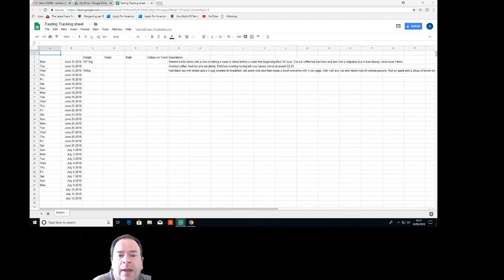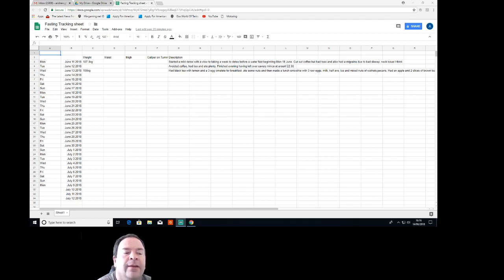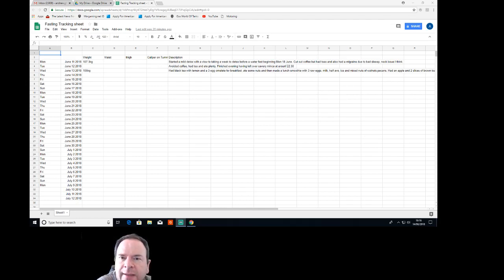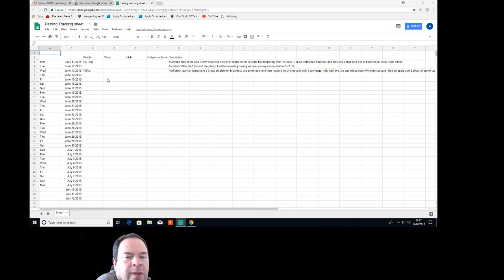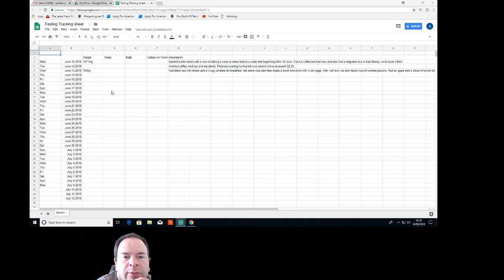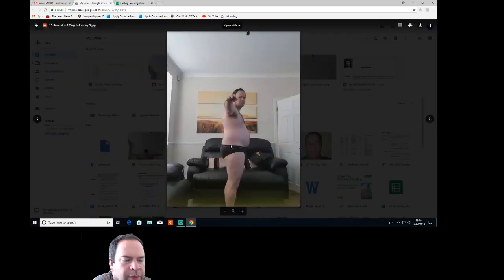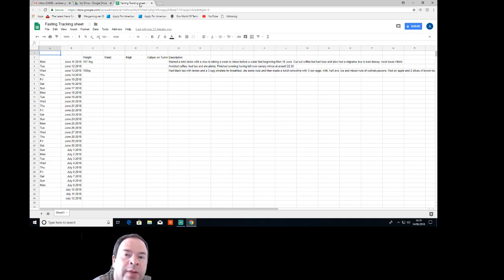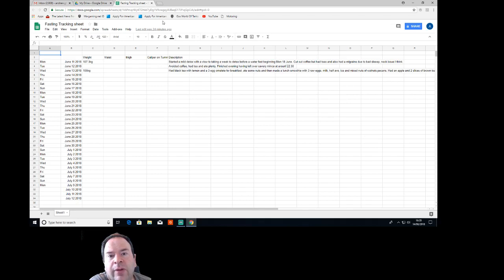Fasting lifestyle begins! Wet and dry fasting to achieve my goals..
I am setting out on a journey to a healthier lifestyle based on fasting. Utilising principles learnt from many amazing people I will endeavour to link their channels as and when. I will be wet fasting for as long as I can starting soon.